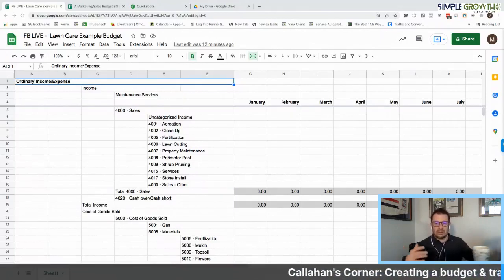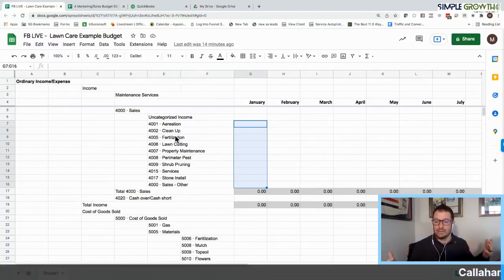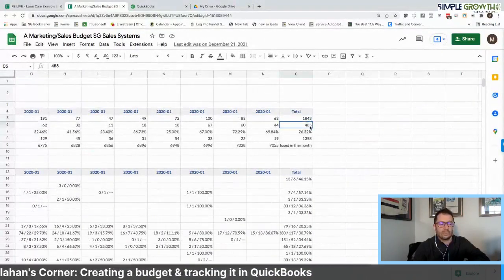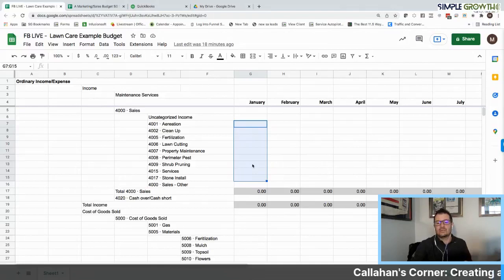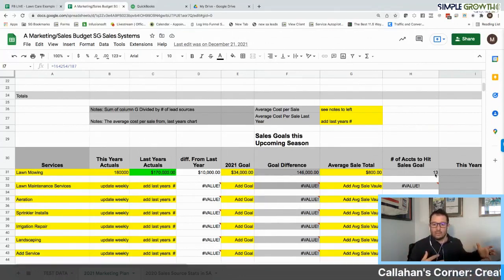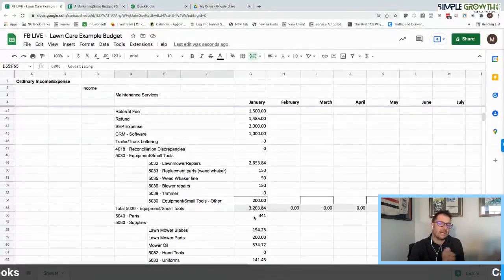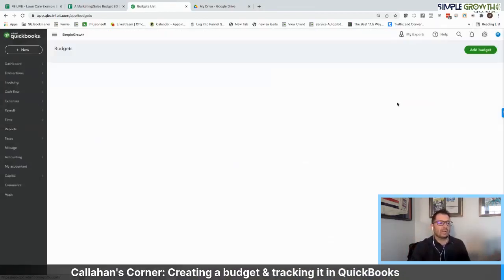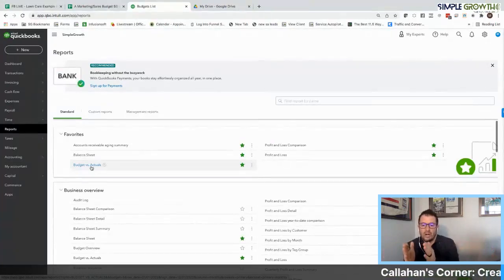Callahan's Corner: Creating a Budget & Tracking it in QuickBooks